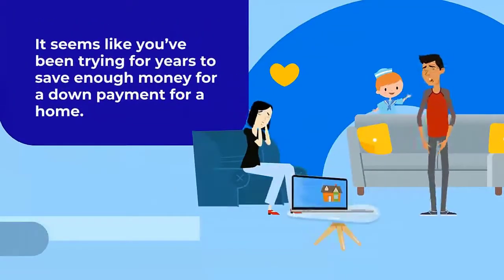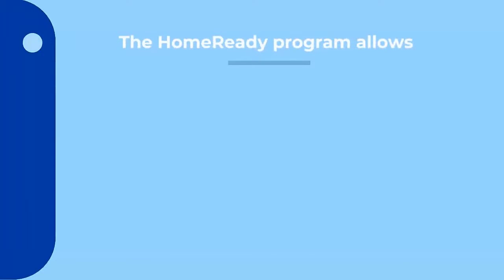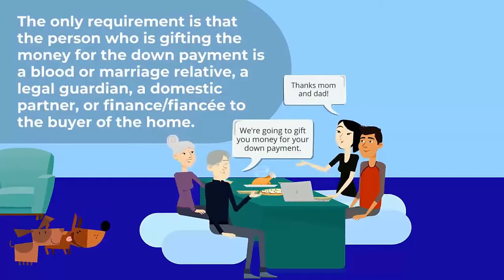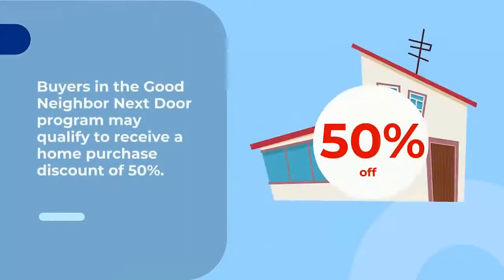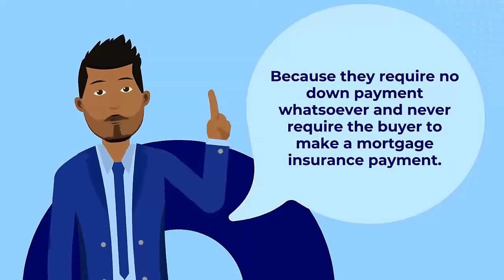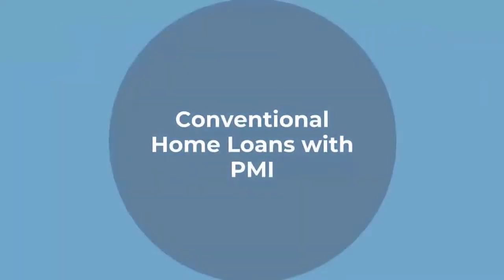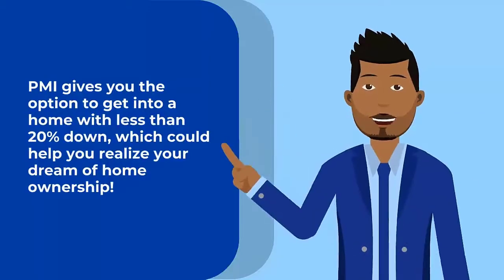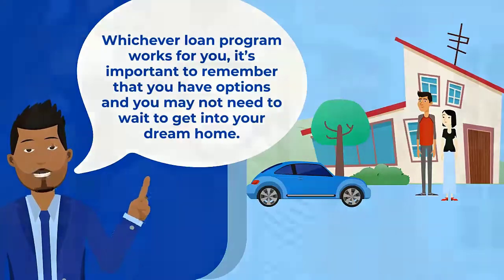How Much Do You Need for a Down Payment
Here's how much you really need for a down payment on that home.

Brady Webb, President NMLS 36093
Company NMLS #1364/MB73346
3046 Del Prado Blvd, S Ste 1-B

10602 Timberwood Cir | Suite 3,

About American Mortgage Solutions
Moving our clients from application to closing is a process that we take pride in. We combine our industry expertise with utilizing the latest technology and our commitment to serving our customers with personalized care and handling each loan with speed and integrity.